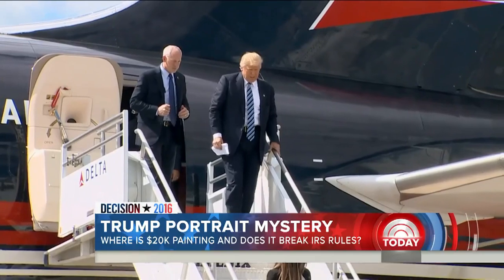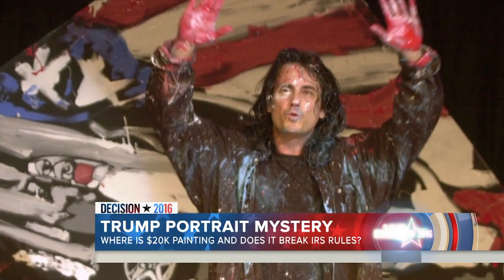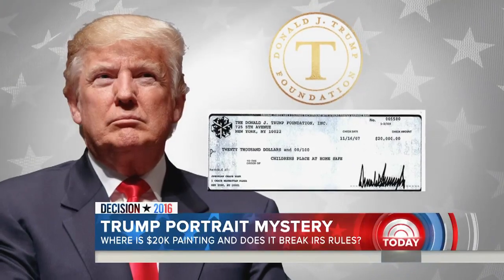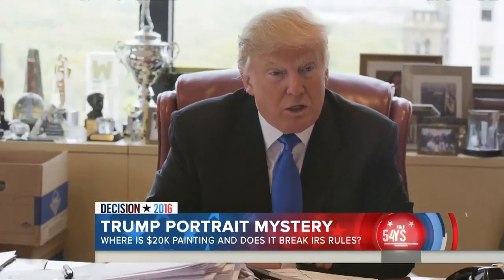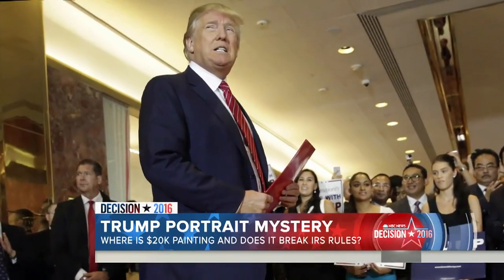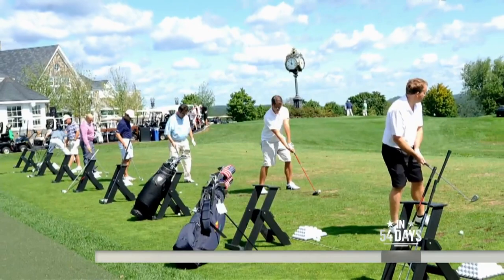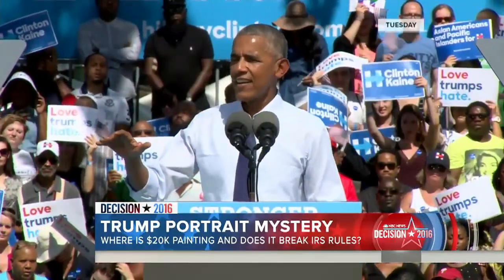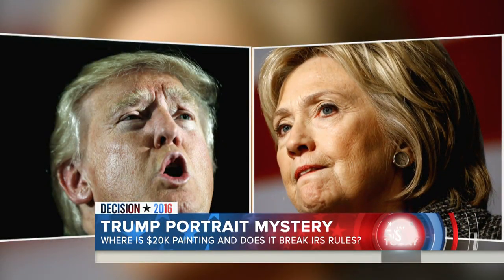6-Foot Portrait Of Donald Trump Raises Questions About His Charity Foundation | TODAY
A 6-foot tall portrait of Donald Trump has now become a symbol of the questions surrounding his charitable foundation. If the portrait is at one of Trump’s homes or businesses, he could be violating IRS rules by buying himself a gift with his own foundation’s money, Washington Post reporter David Farenthold says. NBC’s Hallie Jackson reports for TODAY.

6-Foot Portrait Of Donald Trump Raises Questions About His Charity Foundation | TODAY